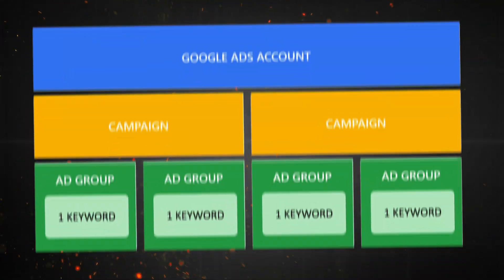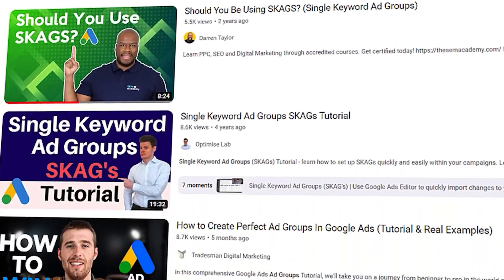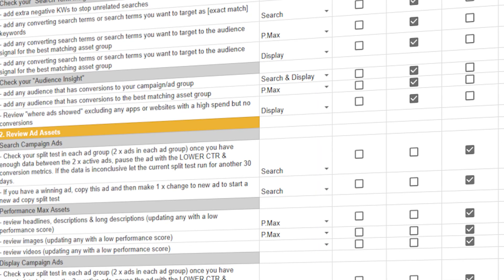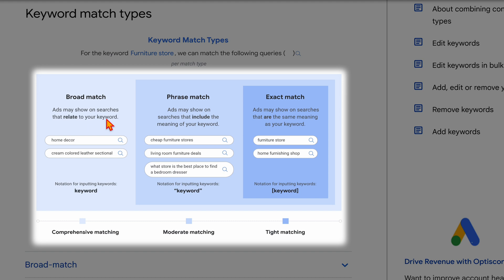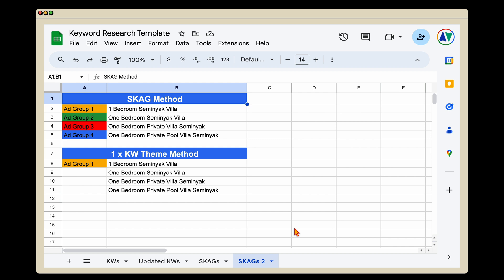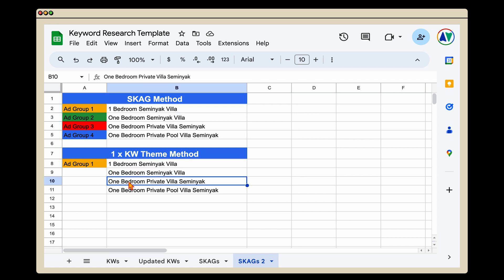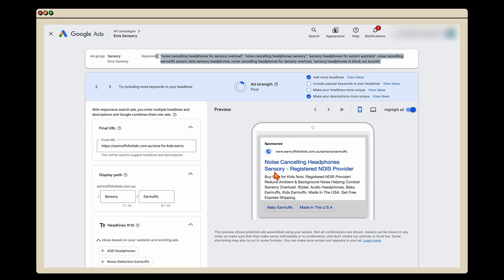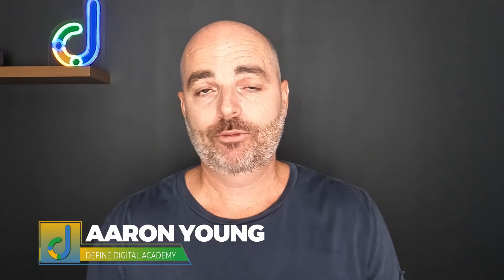STAGS not SKAGS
STOP using SKAGs or if you have no idea what I am talking about these are:
Single Keyword Ad Groups for Google Ads.

For many years this was a core structure for successful Google Ads campaigns and the reason for this was that you were able to very quickly see which keywords gave you the best results, so you could then focus spending on the best performing keywords.

NOW the good news is that this strategy is not dead, it just needs to be updated. In this video I take you through the updated strategy you need to use.